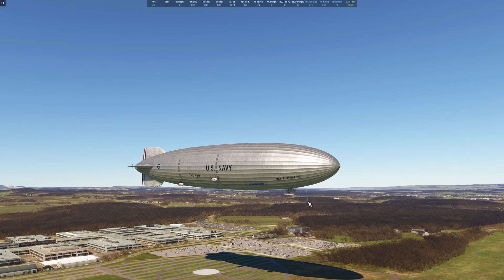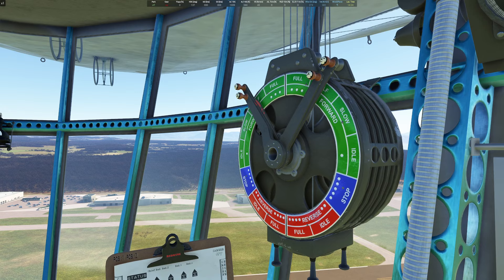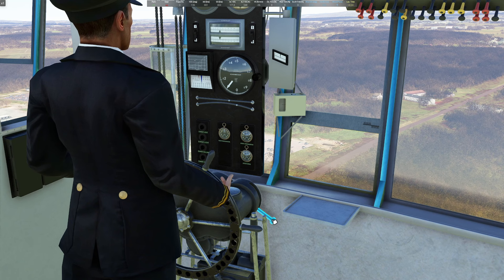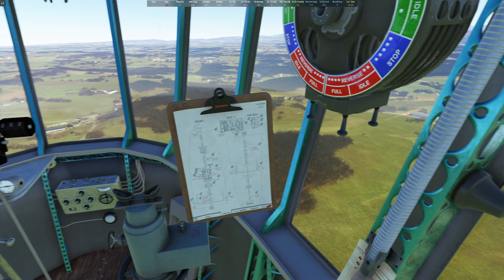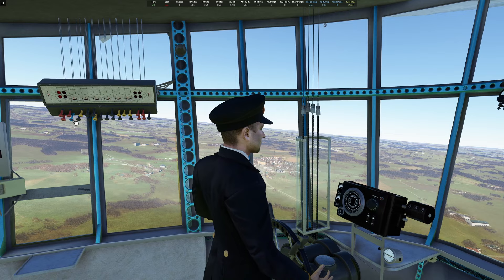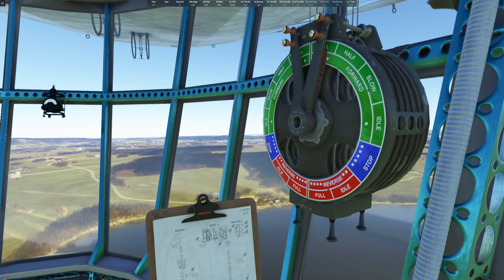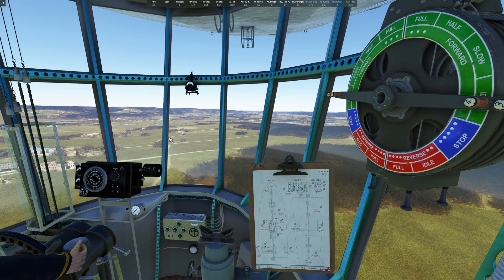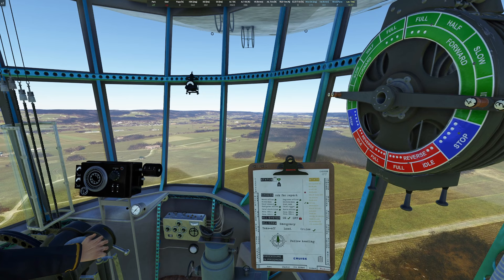MSFS - Hindenburg Tutorial For Takeoff/Cruise/Landing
Tutorial that covers all phases of flight including how to use the clipboard and special views.
Timeline:
Setup: 2:00
Clipboard: 4:12
Takeoff: 7:12
Cruise: 19:10
Interior Views: 20:22
Landing: 24:56